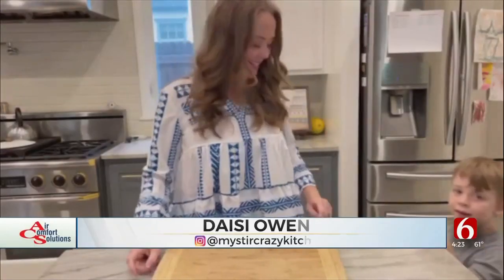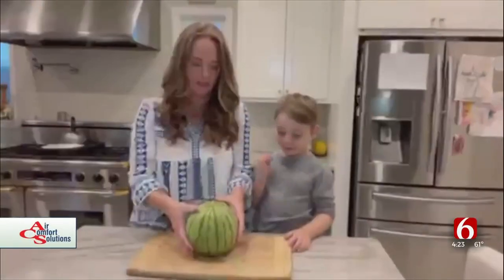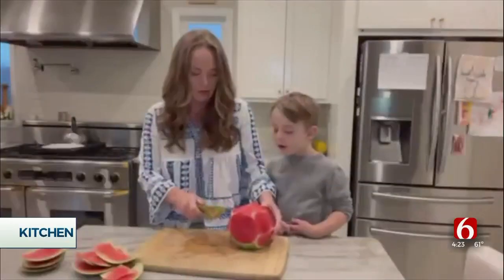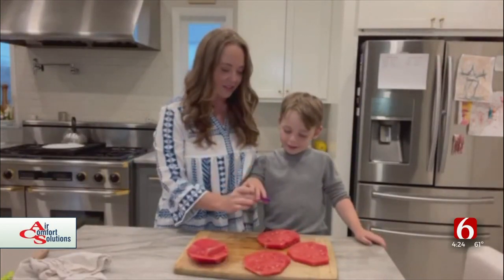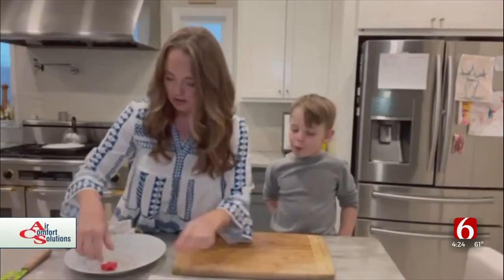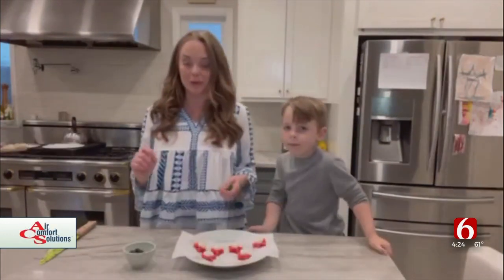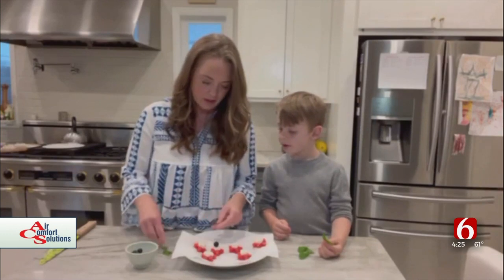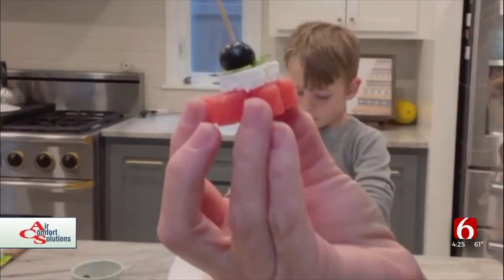Watermelon Star Fruit Snacks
Welcome back to the Air Comfort Solutions kitchen. Memorial Day is this weekend if you're looking for some fun healthy appetizers for your holiday barbecue we've got you covered. Our friend Daisi Owens from My Stir Crazy Kitchen shows us how to make watermelon star fruit snacks.